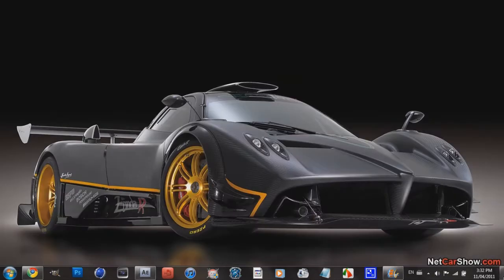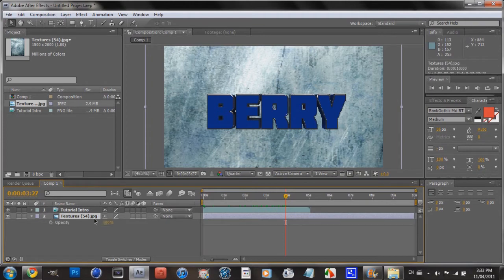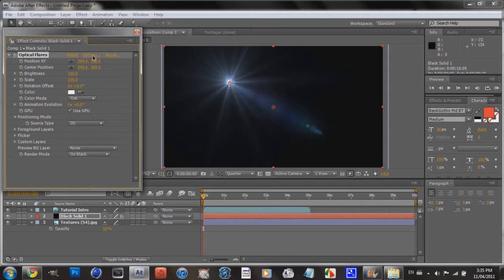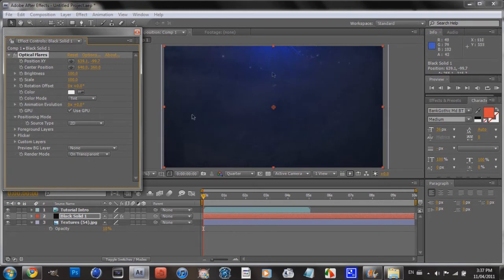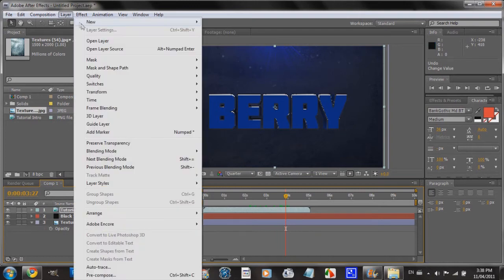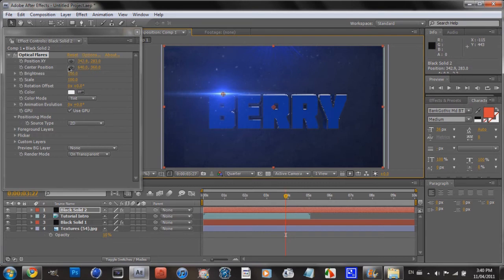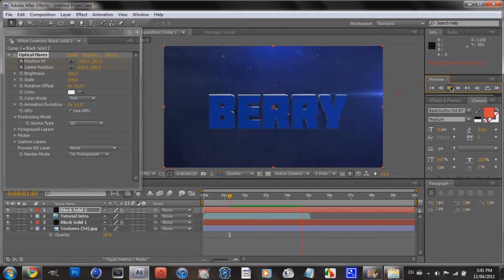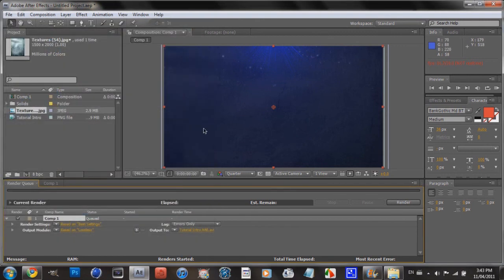BerryGFX | Amazing Intro Tutorial | Part 2 of 3.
In this video I will be going over how to make an intro using Cinema 4D, Adobe After Effects, and Sony Vegas Pro 9/10. This is the second part, and it will explain how to animate the flares and twitchs, and put a background in on Adobe After Effects.

There is nothing I need to link, but in the last part I will have links for the sound effects I use.